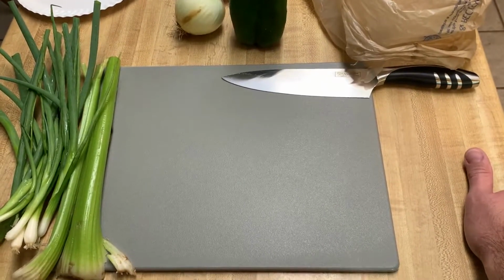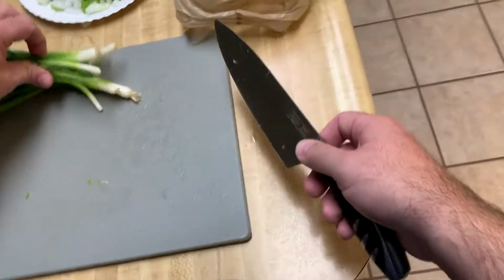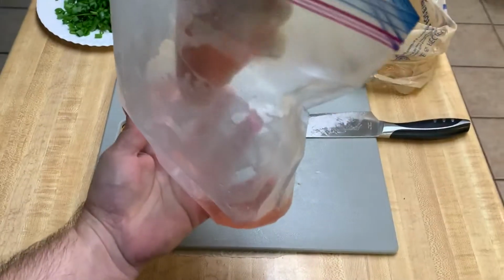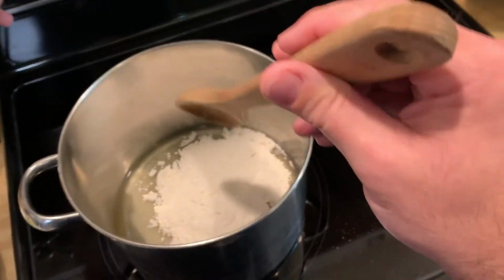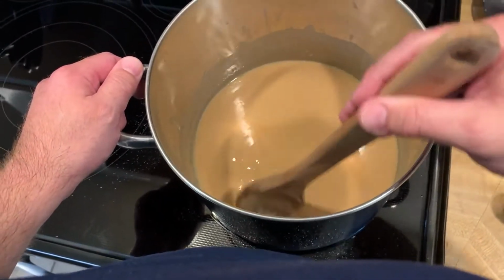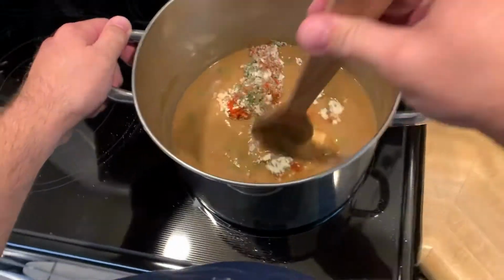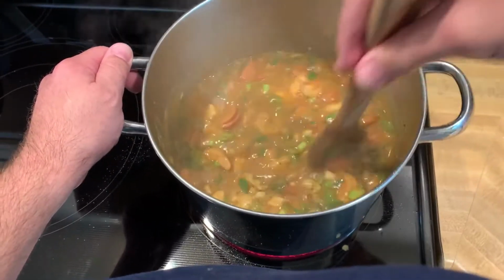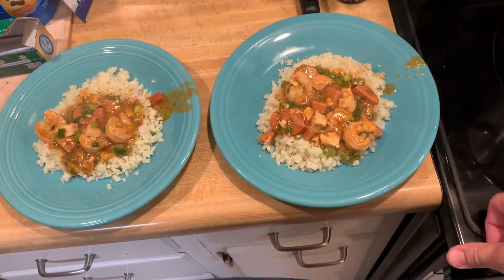Come Cook With Joe "New Orleans Style Gumbo"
A great trip to the French Quarter and rich music will set you in the mood to enjoy this meal.